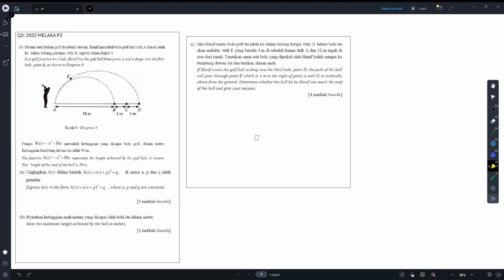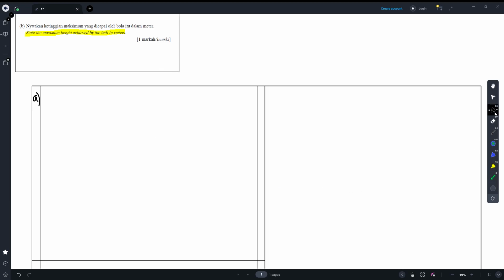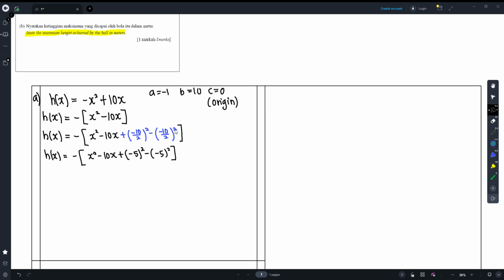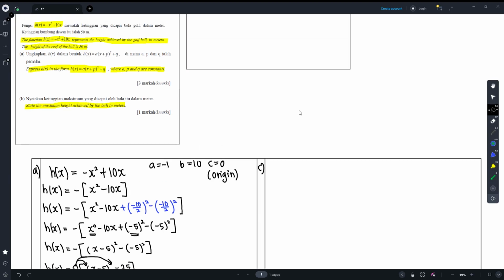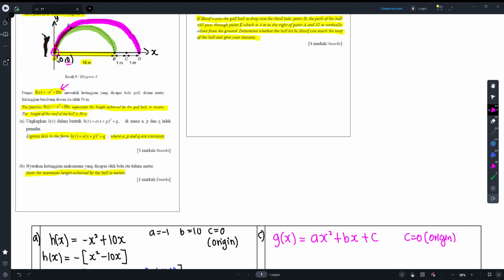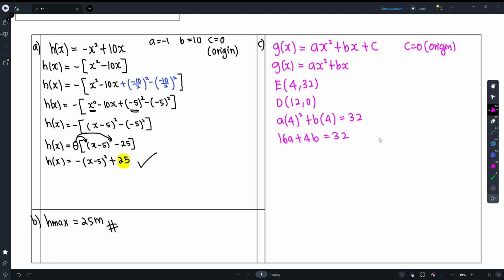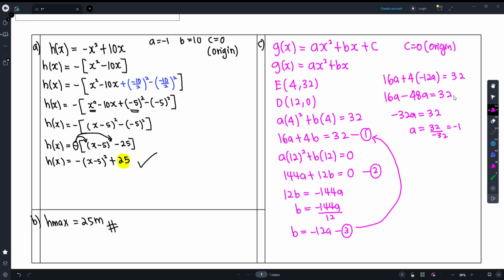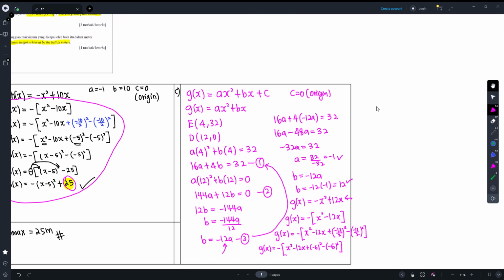SPM ADD MATHS|F4C2|Quadratic Functions| Parabolic Scenario 2